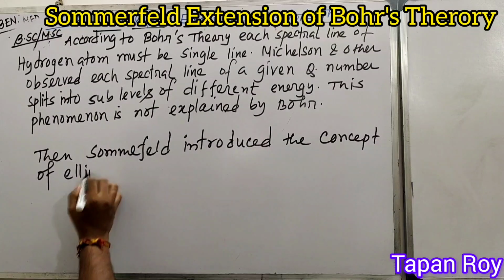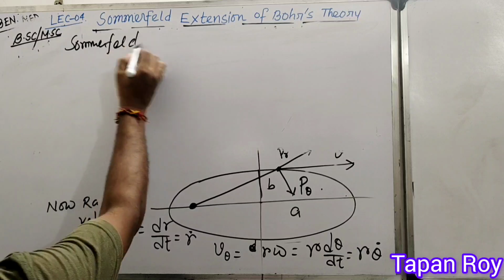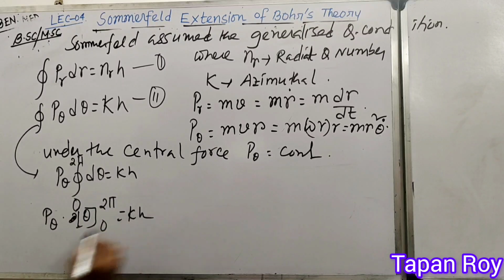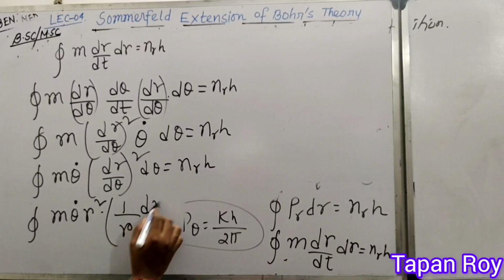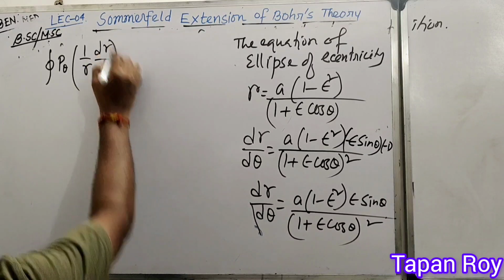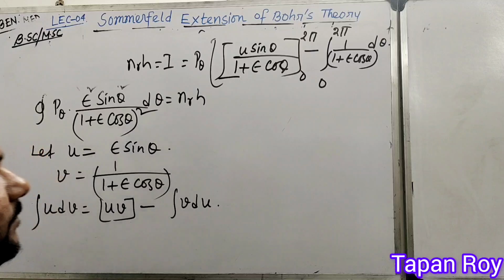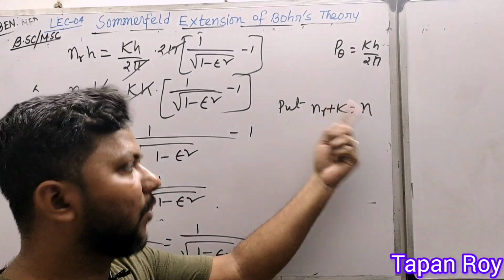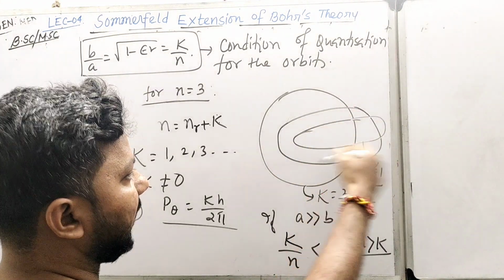𝗦𝗼𝗺𝗺𝗲𝗿𝗳𝗲𝗹𝗱 𝗘𝗰𝘁𝗲𝗻𝘀𝗶𝗼𝗻 𝗢𝗳 𝗕𝗼𝗵𝗿'𝘀 𝗧𝗵𝗲𝗼𝗿𝘆. 𝗕𝗵𝗼𝗿 𝗦𝗼𝗺𝗺𝗲𝗿𝗳𝗲𝗹𝗱 𝗔𝘁𝗼𝗺𝗶𝗰 𝗠𝗼𝗱𝗲𝗹. 𝗪𝗵𝘆 𝘁𝗵𝗶𝘀 𝘁𝗵𝗲𝗼𝗿𝘆? 𝗪𝗵𝘆 𝗲𝗹𝗶𝗽𝘁𝗶𝗰?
Sommerfeld Extension of Bohr's Therory.